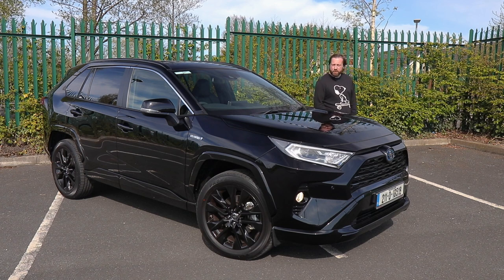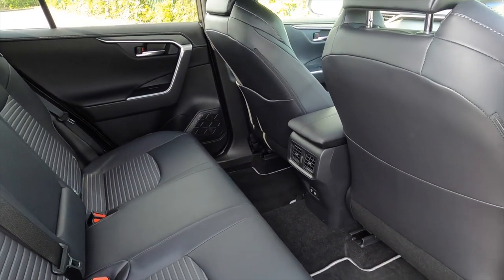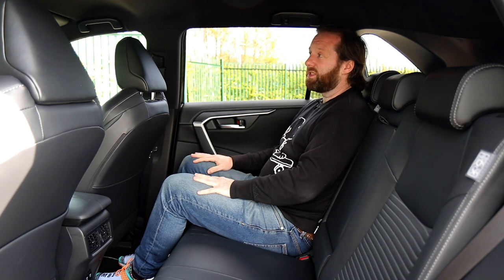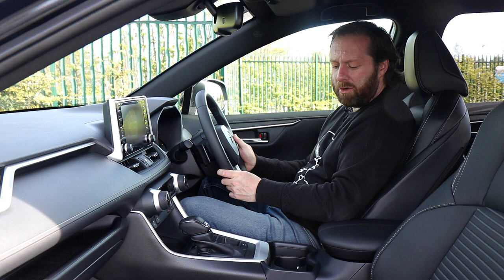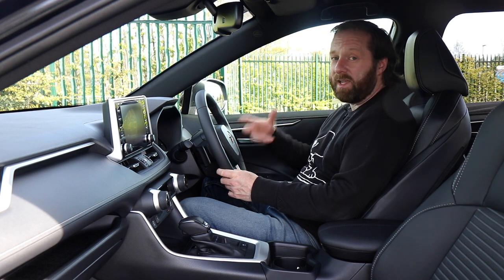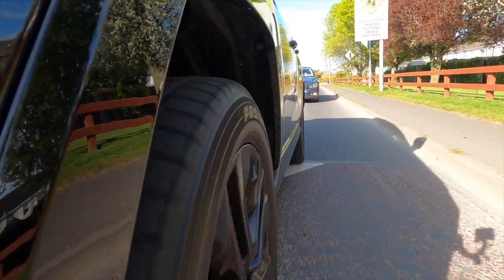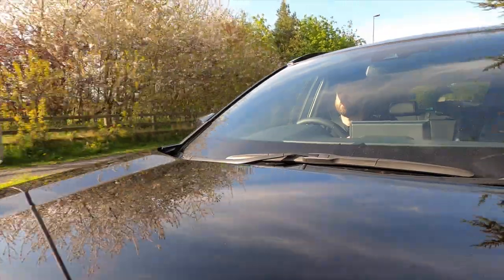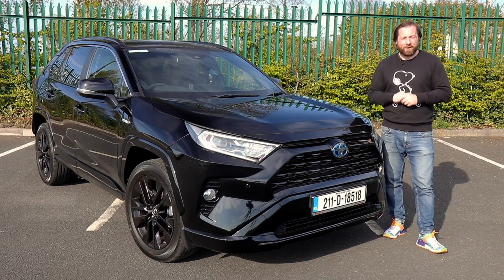Toyota RAV4 review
The Toyota RAV4 has gone all-hybrid, with attitude. We get behind the wheel of the RAV4 Sport Black Edition to see what it's like. Should this SUV be on your shortlist?

Chapters
00:01 - Introduction
00:48 - Boot space
01:17 - Engine options
01:42 - Rear seats
03:41 - Driving position
04:24 - Front seats & dashboard
07:29 - Driving impressions
11:17 - Summary